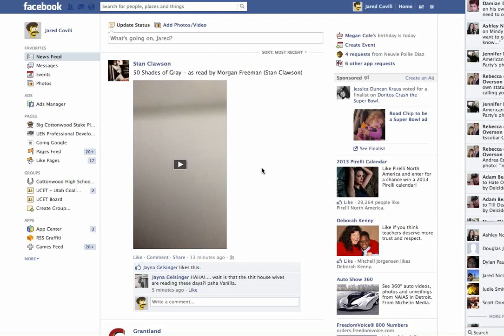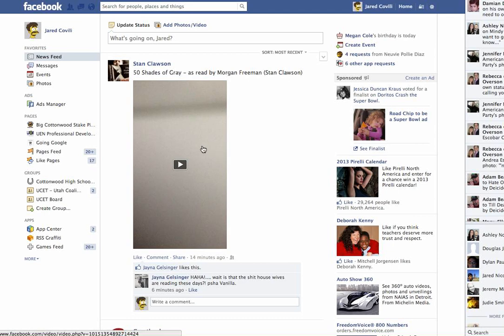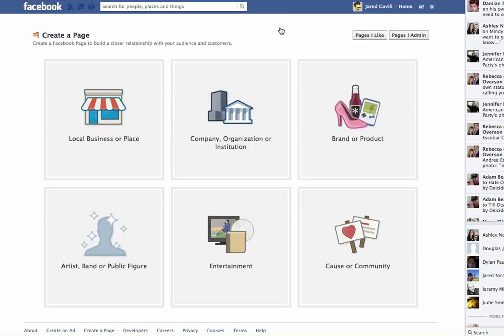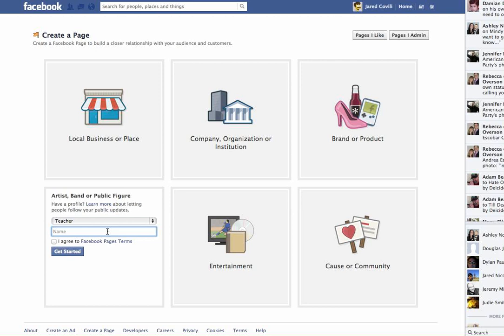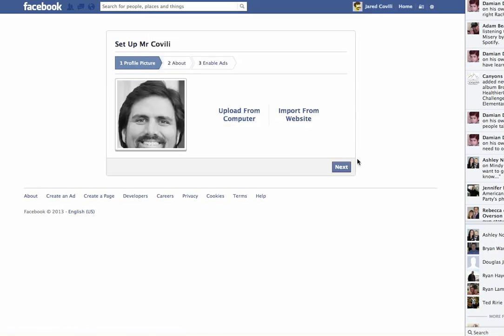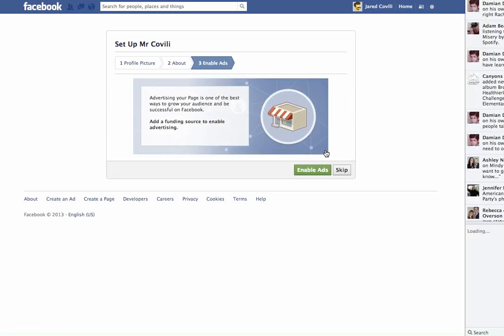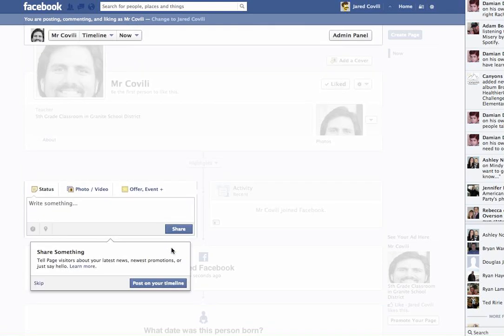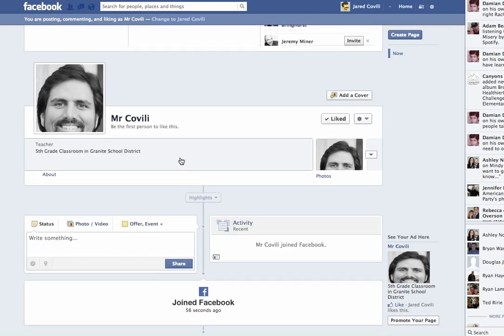Creating a Facebook Fan Page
Tutorial to help you create your own Facebook Fan Page for your Classroom